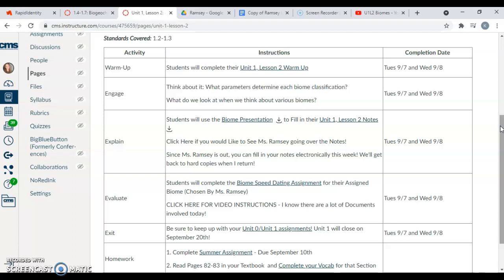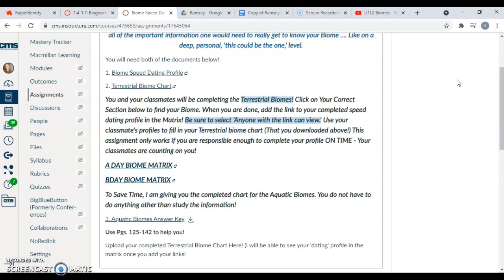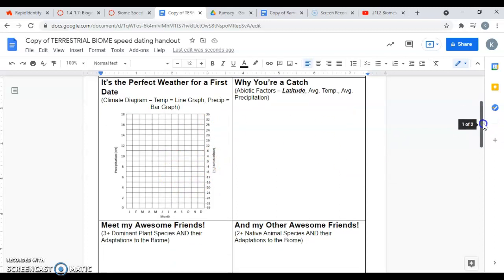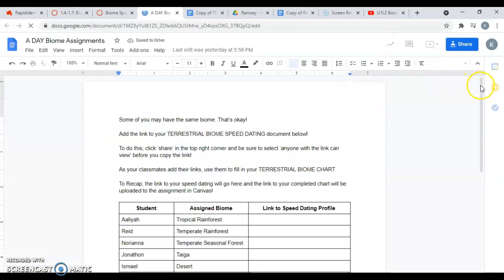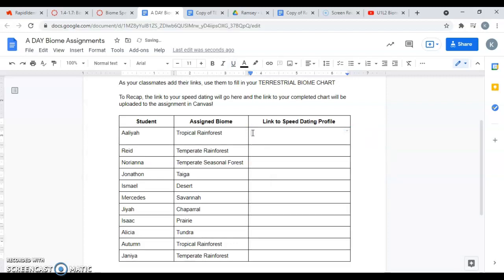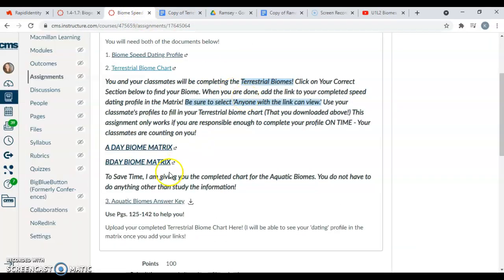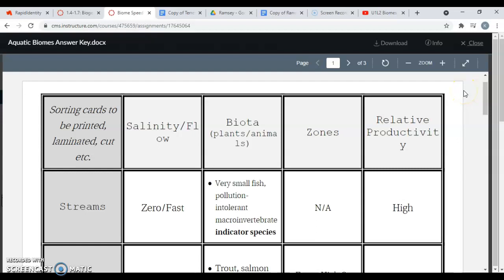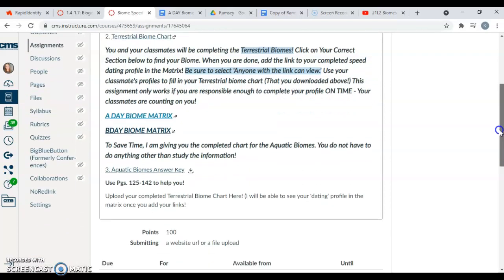Biome Speed Dating Instructions